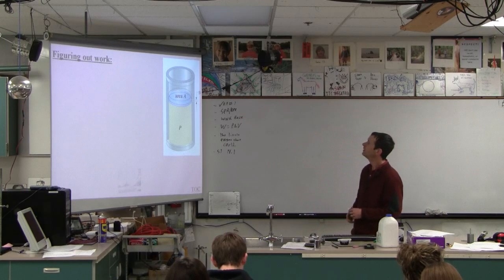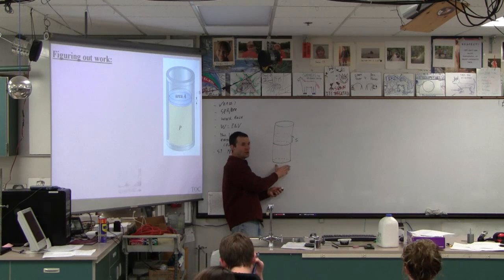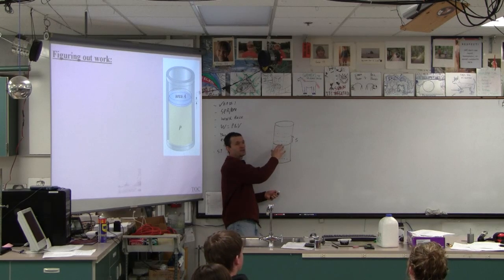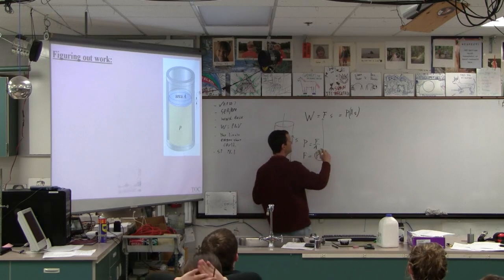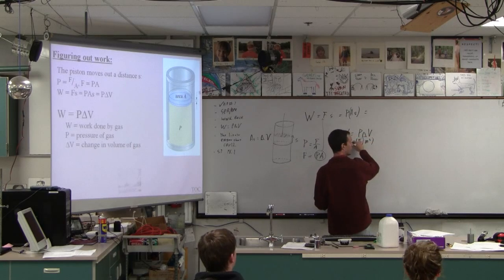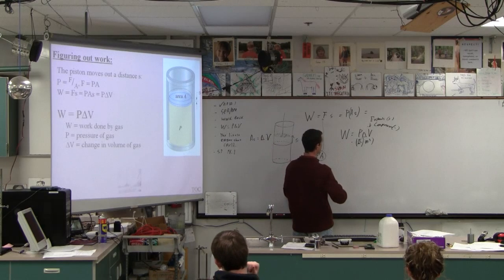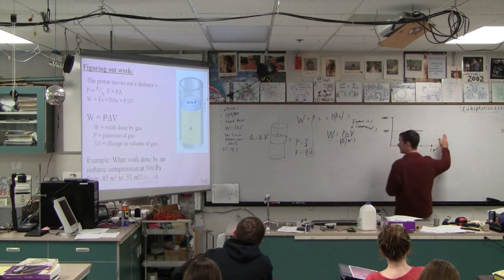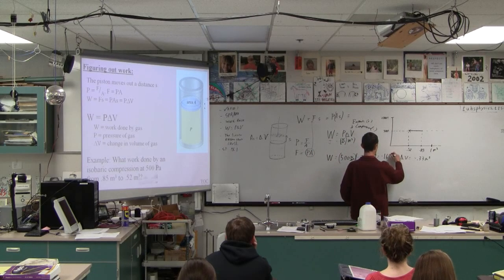IBI 13-08 W = PV(1/4)